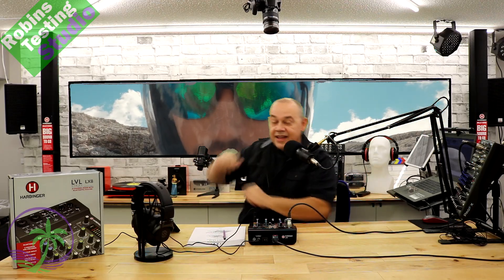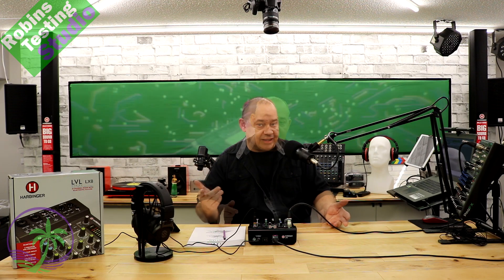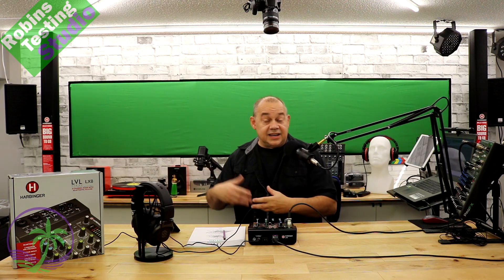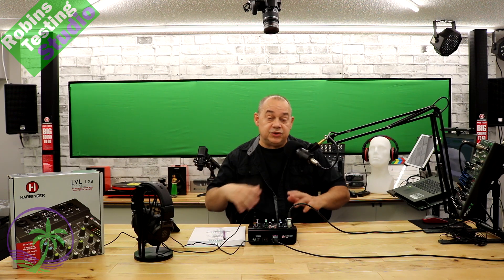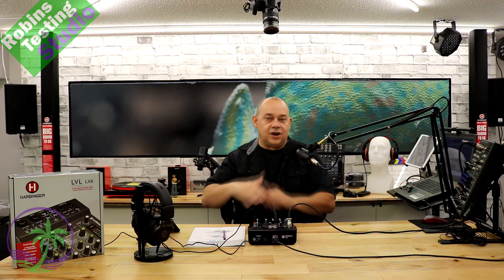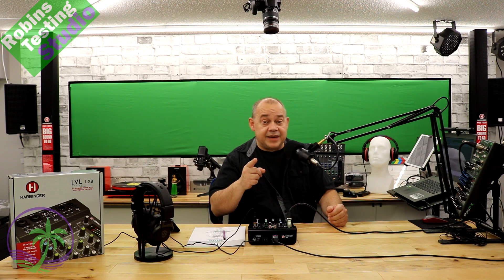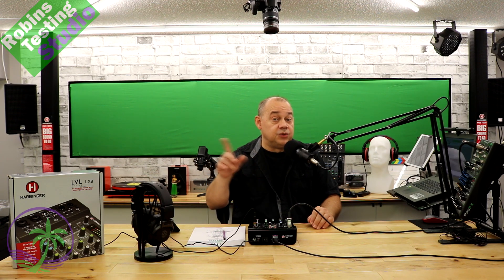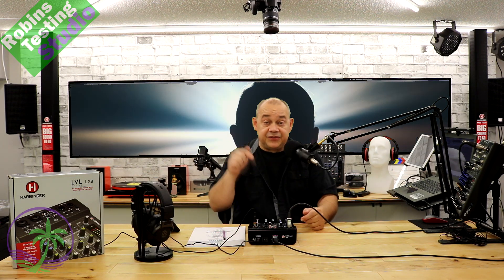🌴 Tips & Tricks 🌴Is Green Screen Necessary for Your Next Video!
Should You Add a little Green Screen to your next video?

Here is the link to the Green Screen in this Video

10 X 7 FT Green Screen Backdrop for Photography, Chromakey Virtual GreenScreen Background Sheet for Zoom Meeting, Cloth Fabric Curtain with 4 Clamps for YouTube Video Studio Calls Streaming Gaming VR

Product details
Color Green
Size  7 X 10 FT
Brand Aimosen

          - Polyester Material & Fewer Wrinkles -
 Aimosen Brand green background is made of high-density opaque polyester fabric, this kind of cloth wrinkles less than cotton material and is easier to restore. Warm tips: This green screen fabric has some creases after a long time of folding in the box. You can iron it with a steam iron, hang it for a while, or wipe it with a wrung wet towel to remove wrinkles.
          - 7 X 10 ft Size -
The size of the chromakey green sheet cloth is 7 X 10 ft. Nice soft and pure green background with a non-reflective surface, professionally used for portrait photos, photography shooting, and making videos. Please note: This package does not include the background stand. Tips: ONLY the long edge (10 ft ) has a rod pocket.
         - 4 X Durable spring clamps -
The green screen backdrop comes with 4 clips for hanging (4.5 inches, max opening 2 inches). Provides instant holding power and a comfortable grip. Matches perfectly with the background. Spring Clamps are included in the kit to secure the screen to the backdrop stand, high strength spring making these clamps very easy to use and tough enough to work with. (NOTE: The 4pcs spring clamps were placed in the middle of the backdrop to prevent breaking during transportation.)
          - Machine Washable -
Aimosen Brand green backdrop curtain material is durable, it can be cleaned in a washing machine for daily cleaning. It can be washed multiple times without fading. After washing, please smooth the backdrop and lay it flat.
          - Wide Application -
This green drapes backdrop is suitable for newborn photography, baby photo shoot, professional photo studio shooting, product display background, DIY photo booth, pet pictures, shooting video, or home/wedding/parties decoration.